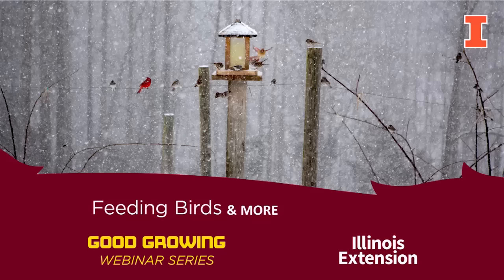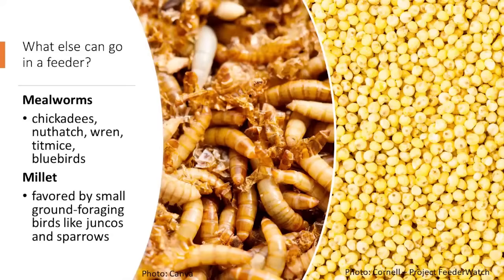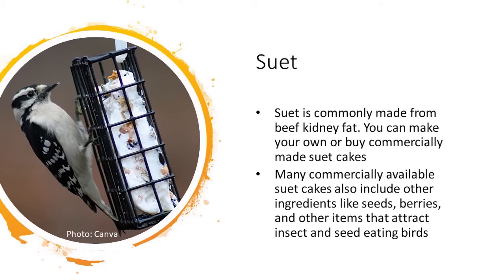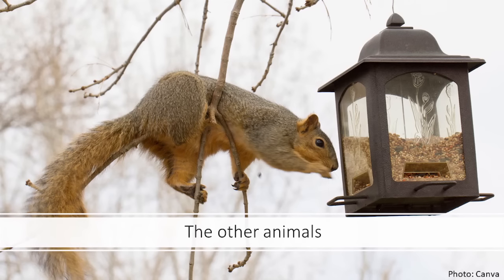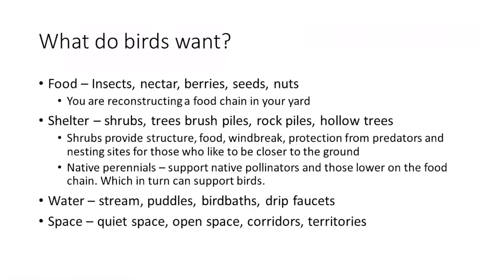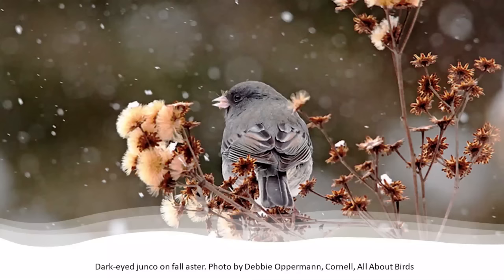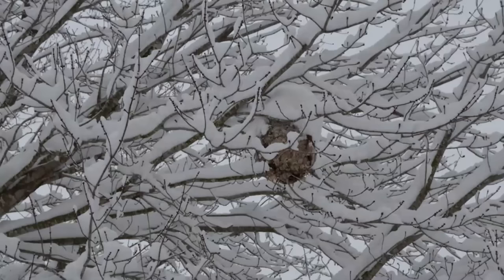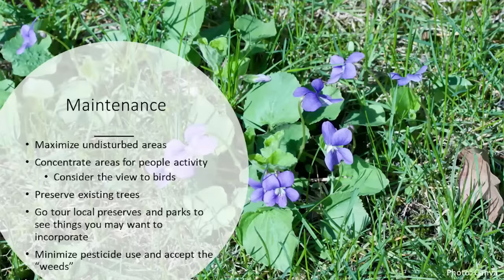Create a Winter Bird Haven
The garden doesn’t stop being a haven in the winter months. Lots of wildlife can use your yard for over-wintering and provide a delightful spectacle on cold days as we look out dreaming of warmer weather. Attracting birds to the winter landscape can be incredibly rewarding for people of all ages. In this live webinar horticulture educator, Chris Enroth describes the types of birds present during winter in Illinois, what they’re looking for, and making habitat so they stick around all year.